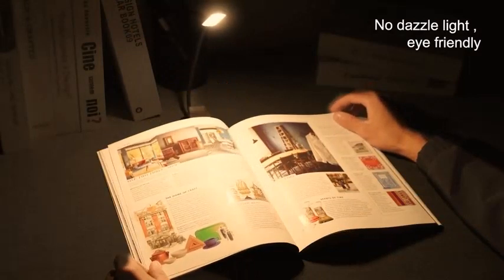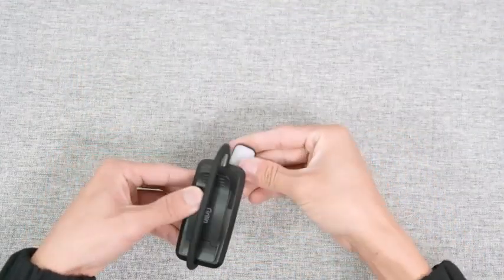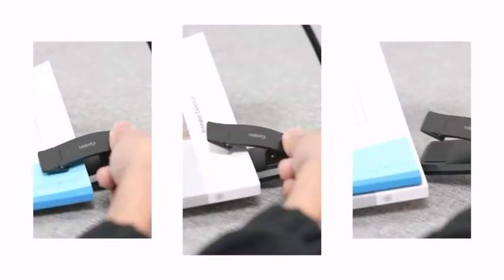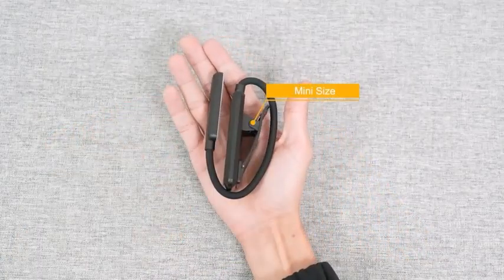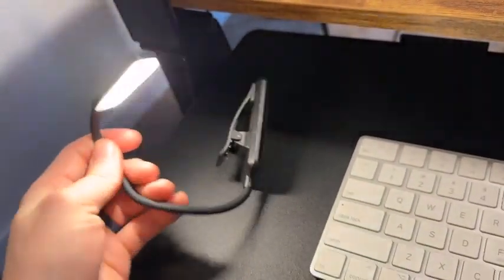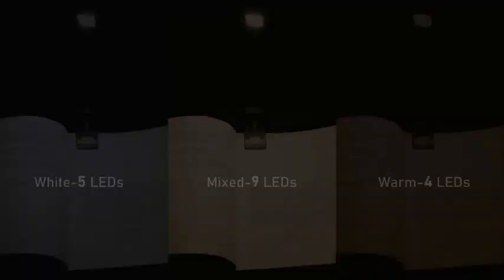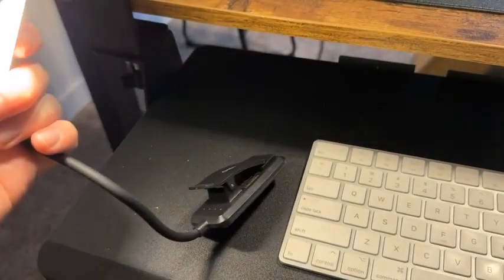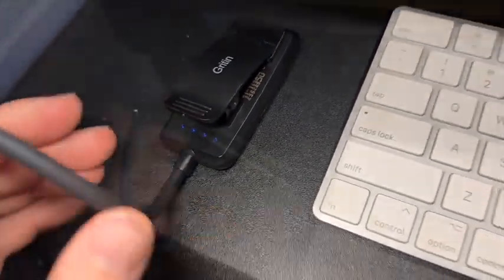Gritin Book Light Review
Top 5 Best Book Lights
How to Read in the Dark with the Energizer Clip-On Book Light

Book lights (also known as reading lights) are handy for shining a soft light on your pages in the dark, especially if you like to read in bed but don't want to disturb your sleeping partner by keeping a room lamp on for hours. And they're affordable, making them the perfect holiday gift for avid readers
What should I look for in a book light?
there are the different parameters you need to look for in a book light.
Brightness. Most book lights have LED chips with adjustable brightness levels. ...
Power Source. ...
Style and Design. ...
Sturdy Clip and Flexible Neck Clip. ...
Bulb Type. ...
Additional features. ...
Portability. ...
including all these features in our mind we have found the right book light for night readers like you
presenting Gritin 9 LED Rechargeable Book Light review
The Gritin book light is a total game-changer for my evening read. It's reasonably priced, well made, compact and lightweight; with multiple light and brightness settings. It clips easily and securely to my paperbacks or hardbacks, with excellent flexibility. Good battery life and easy to charge.
It's much better than I expected for that price. In addition to the three levels of LED light, intense white, white and yellow, also if you hold down the button it turns out that the light intensity increases or decreases.
With the clip you can take it to the book or laptop that mine has no light on the keys, or you can leave it on the bedside table or side table on its base, because it stands up.
More things: The base has 4 blue lights that tell you the charge level, and it is charged by usb using the slot in the base, which in turn has a pilot that when charging can be red if it is charging or white if fully charged. Just a defect, the cable that brings charging is quite short, but who does not have I know how many wires of any mobile phone? so it's not a problem.
The battery life, I don't know how many hours... but many. I have it in the middle light and low the intensity because it gives plenty of light.
Bring instructions in spanish, but do not know what, does not have much mystery hehehej
Recommended to 100%
Ok, so this is that product that'll make you excited as a kid. It feels like a toy, but it is to do a grown up things (like reading under covers!). It is such a great little gift for book lovers!
It reminds me of the little lamp dentists use (lol). The cable that holds the light feels very gummy but it is very sturdy at the same time (for something gummy).
Light levels are just great. Just awesome! Such a little thing but genius in its simplicity. You have one little button. That's right. No need to read instructions, connect things, download the apps NO.
Just a little clever lamp you attach to the book and press a button to choose your light. That's what it is!
It comes with a charging cable of course. It matches your Android or phone charger hub.
This is a toy, a friend, a company and it is kid friendly and gift friendly.
Now go get it
Science
Tech
best book lights
best booklight
best desk lamp
best desk lamps
best desk lights
best lamp
best reading lights
best reading lights for bed
book
book light
book reading
book reading lights
booklight
desk lamp
lamp
lamps
led
light
list
mojo
reading light
top 10
best reading light
reading lights
book reading light
buying guide
product reviews
best reading lights on amazon
gritin book lights
gritin led lamp
gritin reading lights